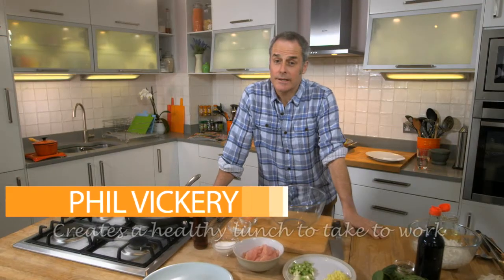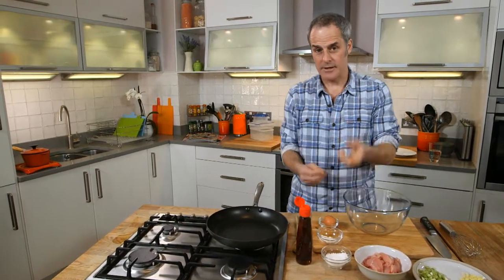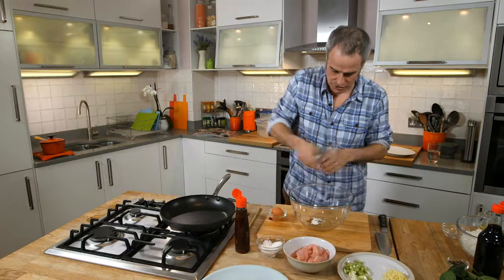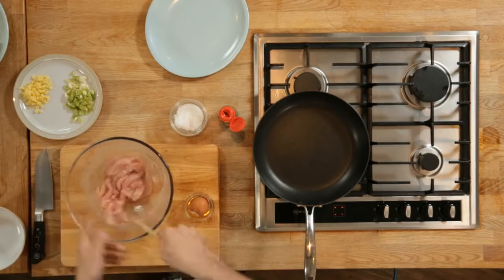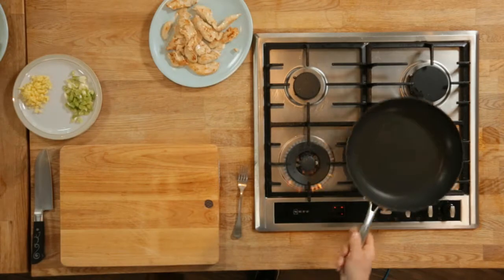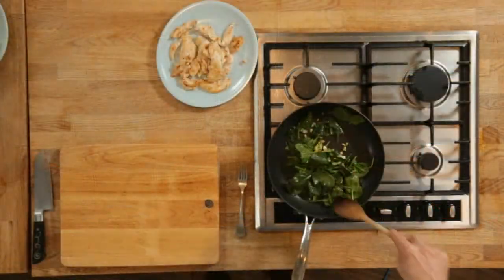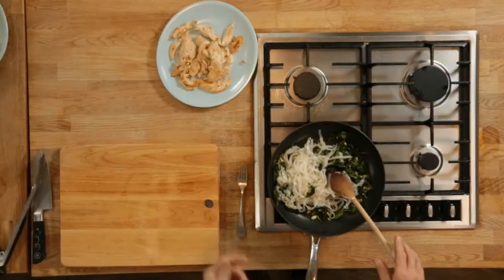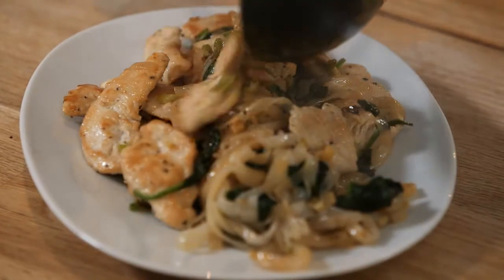Phil Vickery's healthy turkey noodle salad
Watch our video where the celeb chef makes a healthy lunch alternative which is easy to make and can be done well in advance

It's all too easy during a busy day at the office to rush to the shops on your lunch break and pick up something quick, but not necessarily healthy or even that tasty. With all the hidden calories, sugar and salt in our fast food, even a quick salad from your local lunch shop can be less healthy than you may think.
With a bit of planning, making sure you have a nutritious, delicious and satisfying lunch in your bag when you leave home in the morning doesn't have to be difficult, and can end up being better for you.
Celeb chef Phil Vickery has created a turkey noodle salad dish which is sure to be the envy of all your friends in the office and leave you feeling satisfied and healthy.
Phil is a fan of using British turkey in recipes as the breast contains less saturated fat than any other mainstream meat, while absorbing the flavours of other ingredients really well.
Watch our video for a step by step guide to creating this easy and nutritious meal.